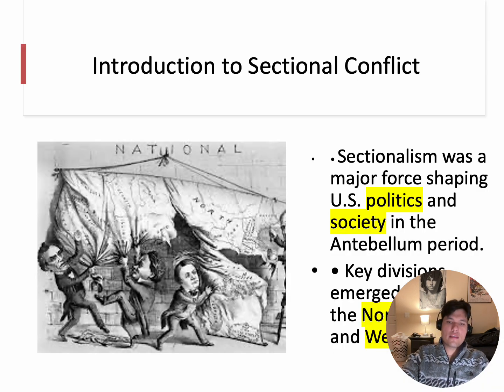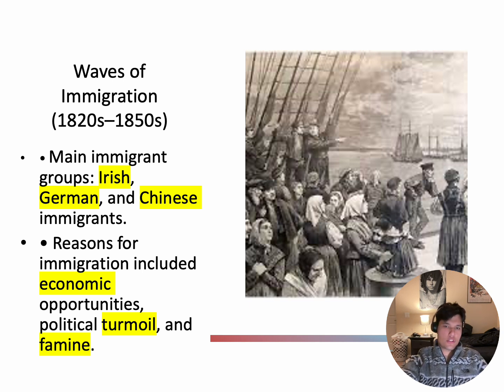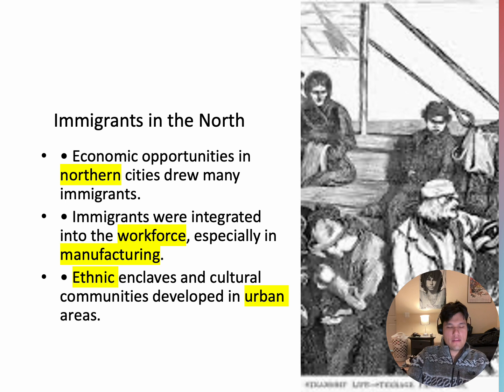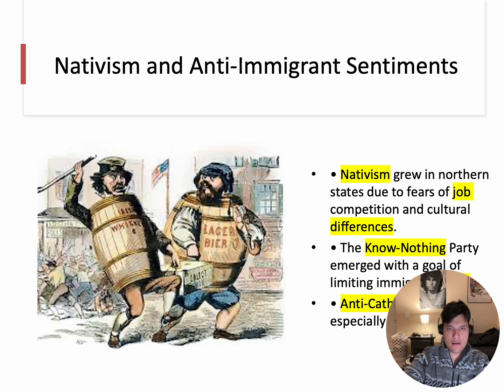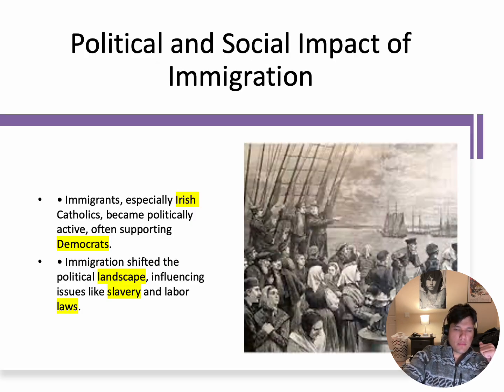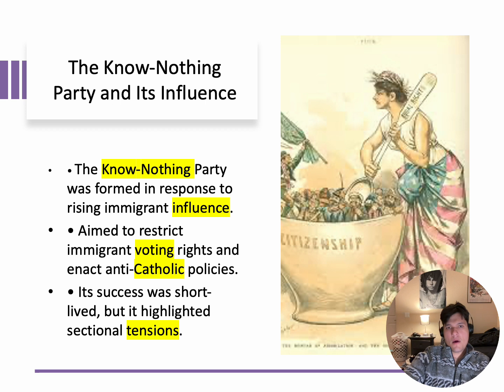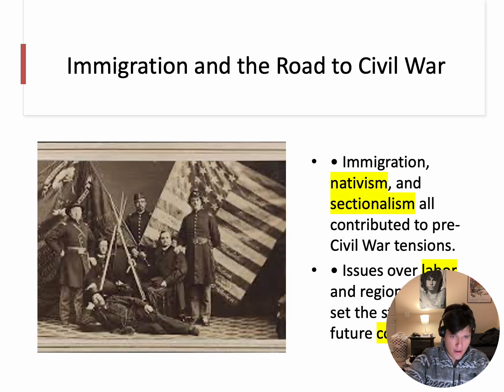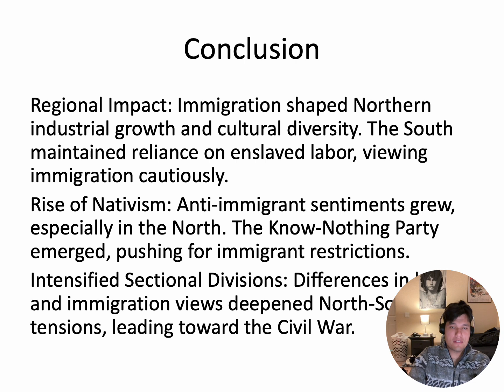UNIT 5.4 Sectional Conflict Immigrant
Here is today's lecture - if you missed anything please watch to catch up. Make sure to also do the discussion on Teams.